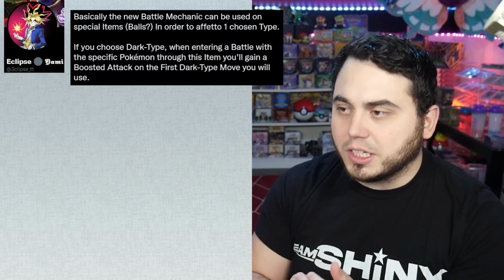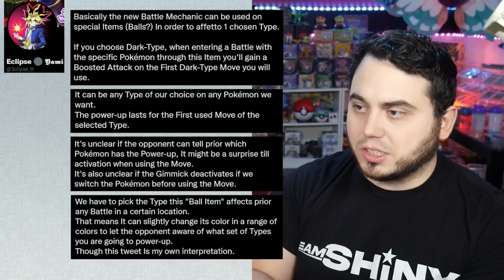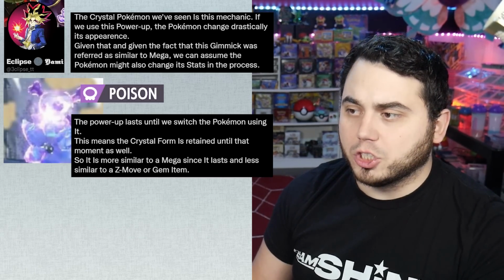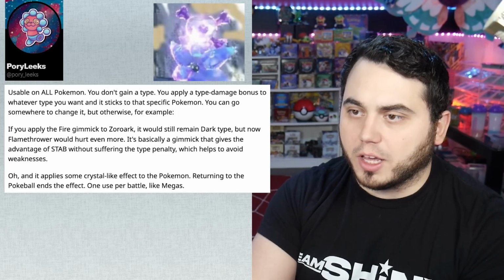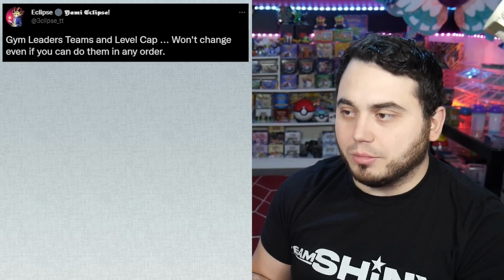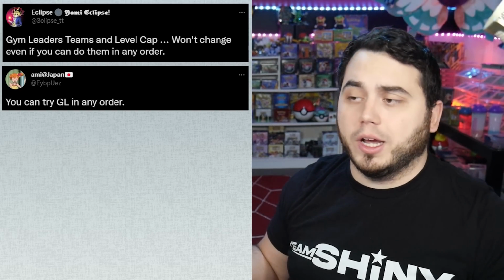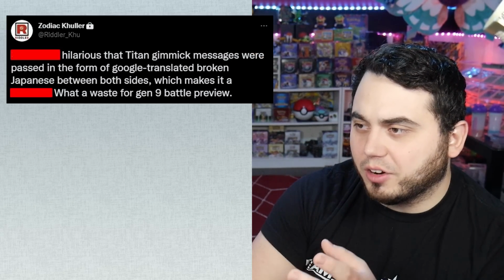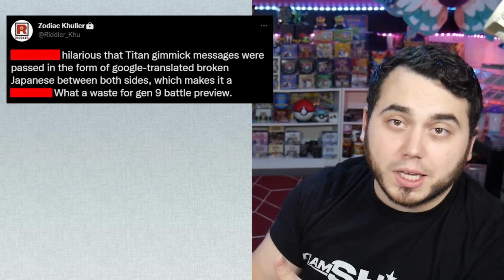NEW GIMMICK LEAKED! Full BREAKDOWN! More LEAKS for Pokemon Scarlet and Violet!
The New Gimmick has been leaked and we dive in and break it all down!

A new leaker has emerged and they just keep on leaking! The latest is involving the new gimmick in Pokemon Scarlet and Violet and how it will impact gameplay,. It seems like it's very similar to Z Moves and Gems but has a hybrid like feel to Mega Evolutions!